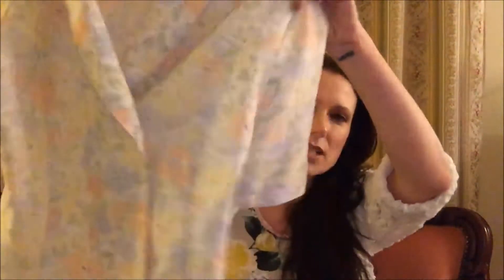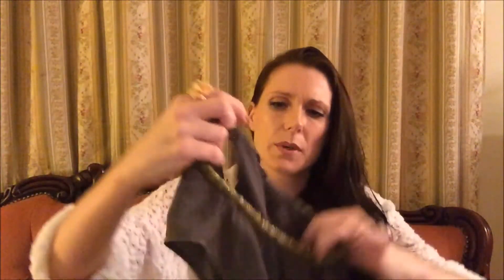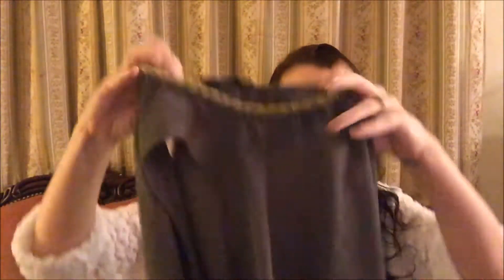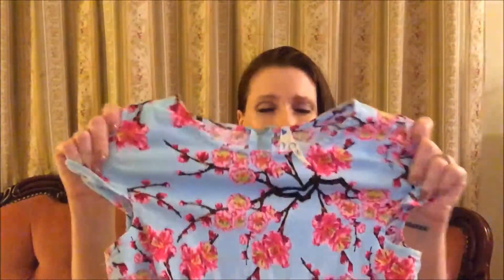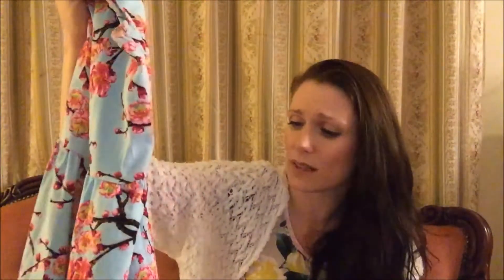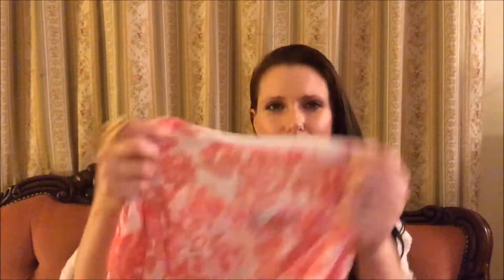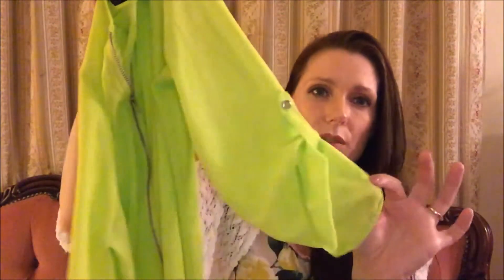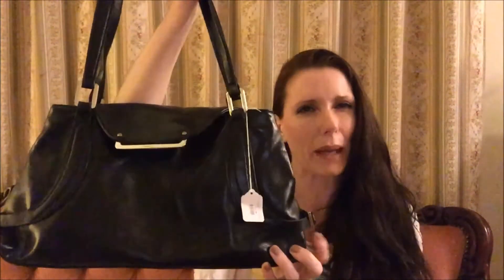Charity Shop Thrift Haul and Try on (13)